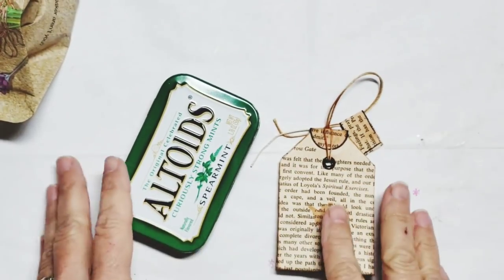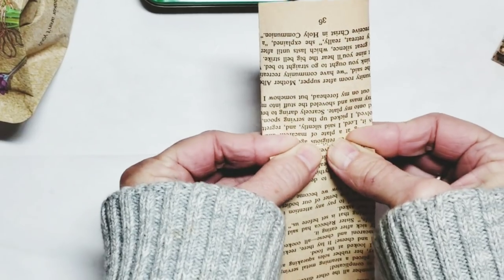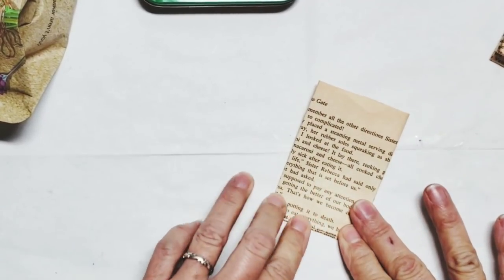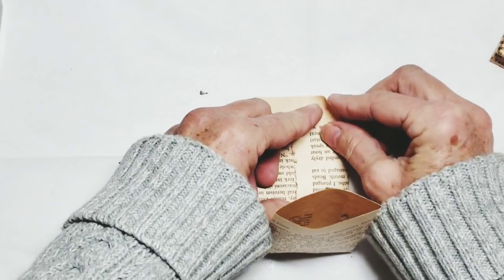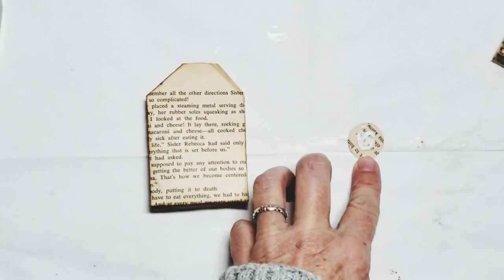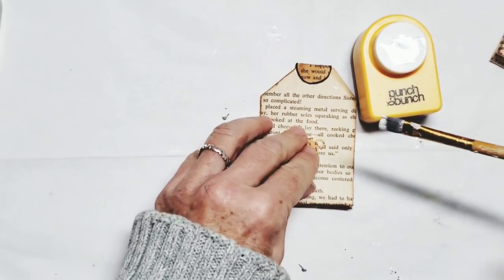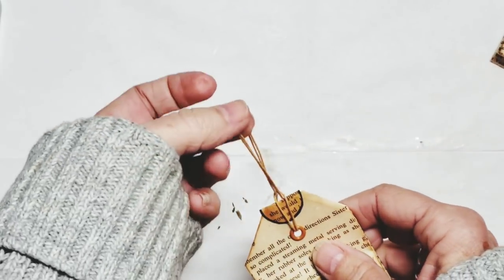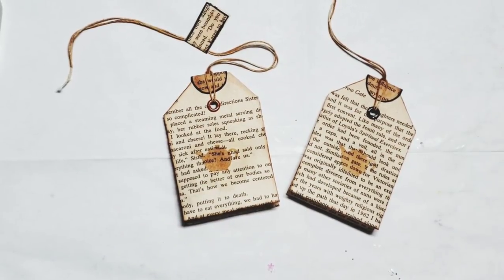Text page tea bags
I was watching the sensational Nik the Booksmith and she made these sweet tea bags and filled them with lavender buds!
Here is a link to Nik's video
I am not responsible for the rabbit hole binge watching you will do once you meet Nik!
Have a bright and beautiful day!